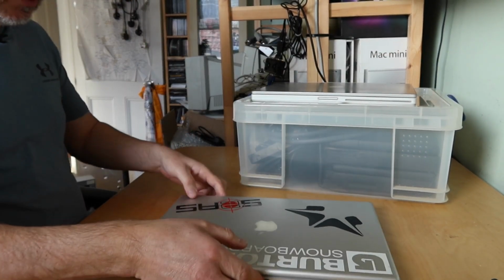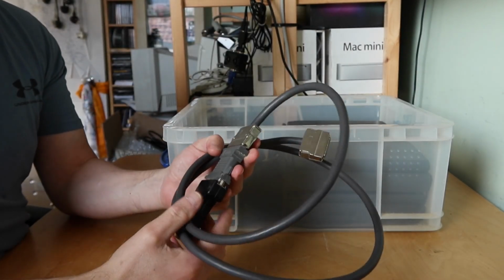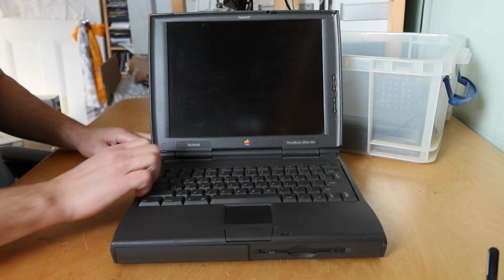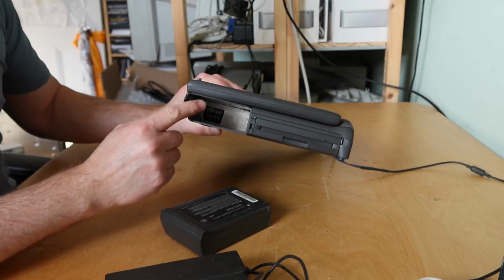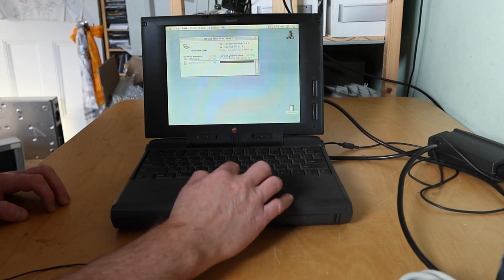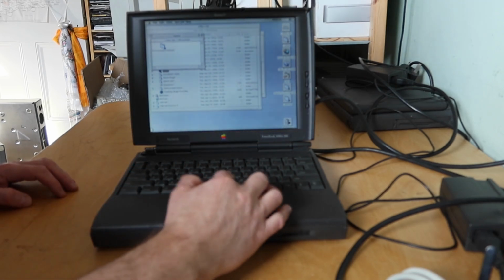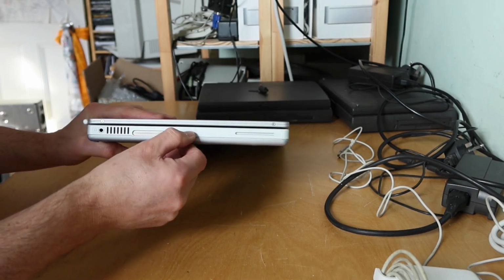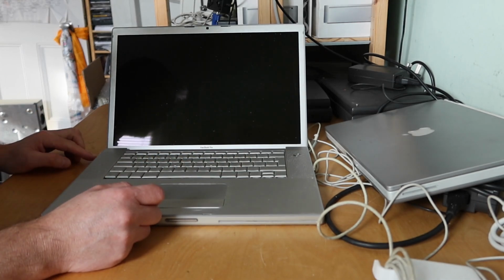Four Random Retro Apple Laptops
I often buy things a job lots, which means I don't always know what I'm getting! In this video we look at two different job lots that ended being four retro Apple laptops:

  PowerBook 5300
  PowerBook 1440cs/166
  PowerBook G4 Titanium